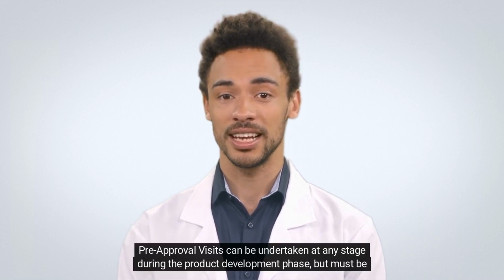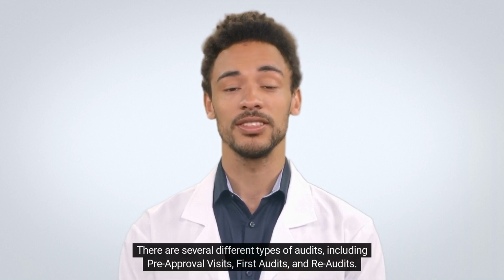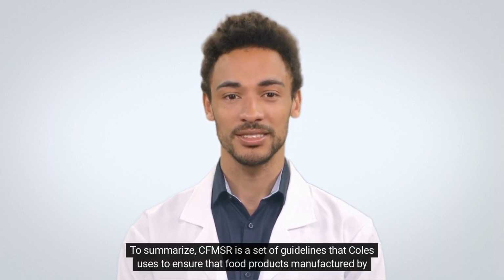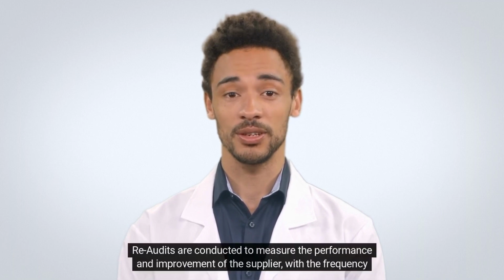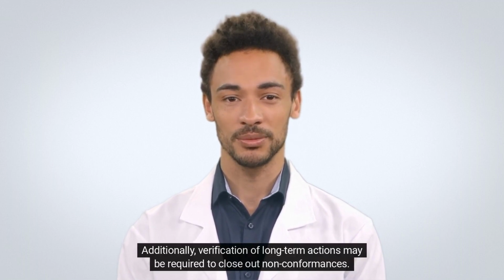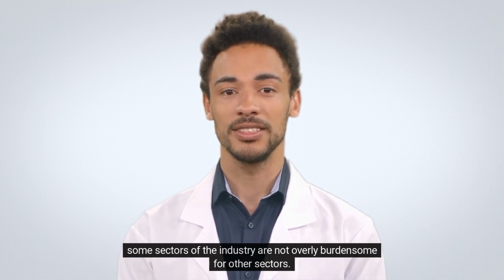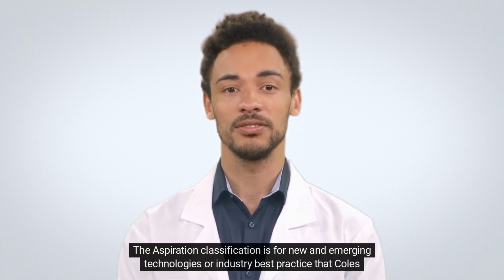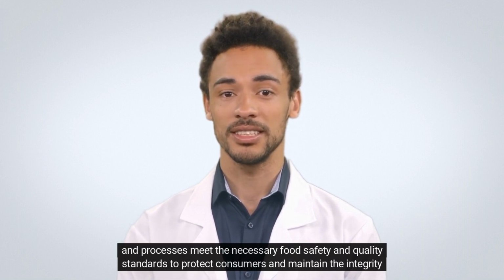Audit Coles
Auditing process